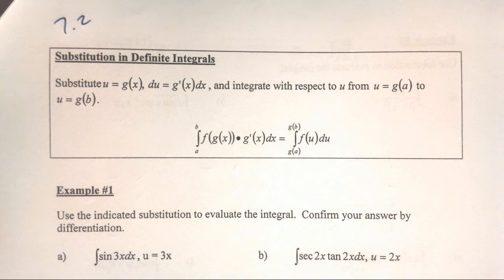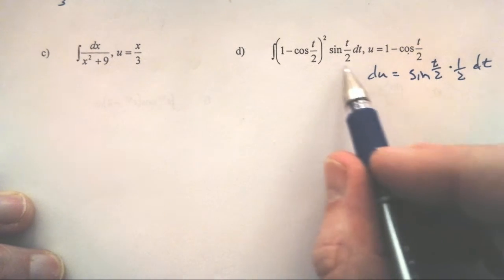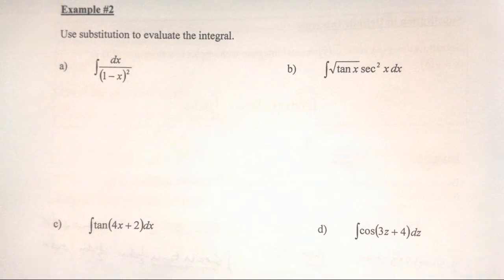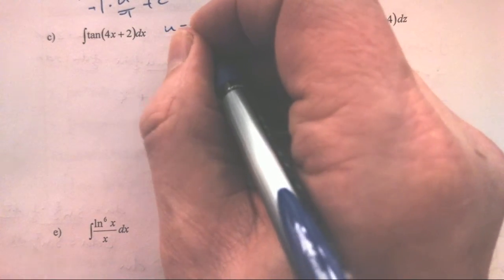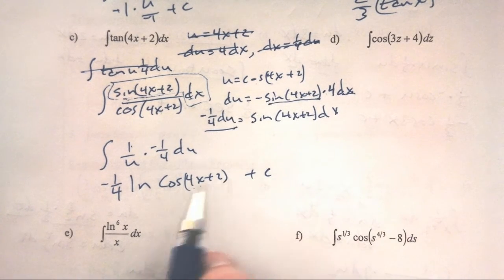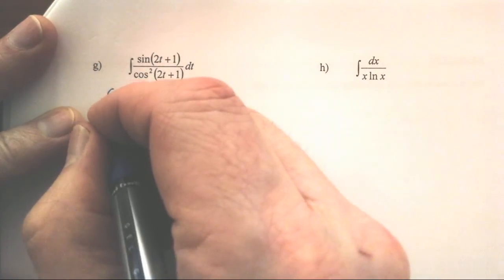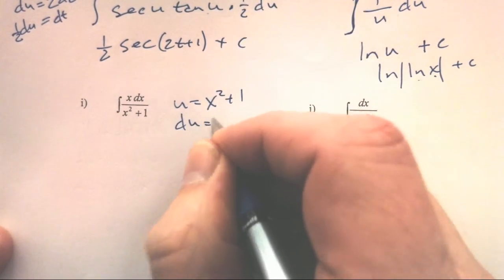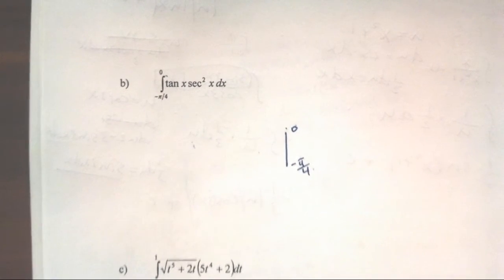7 2 AP Calculus Lesson Part 1